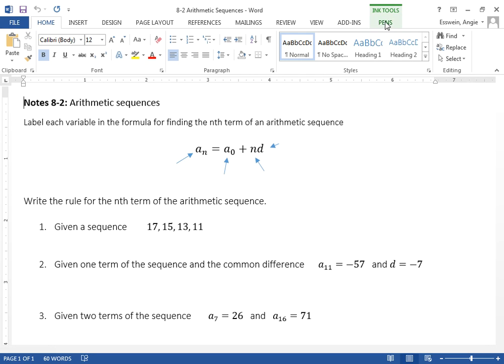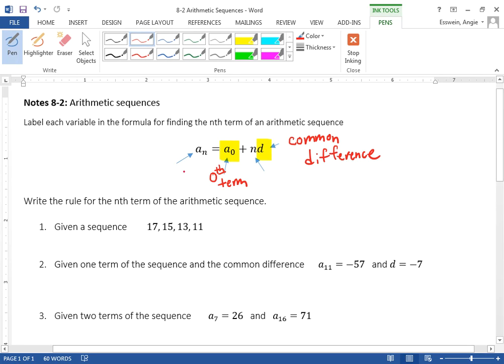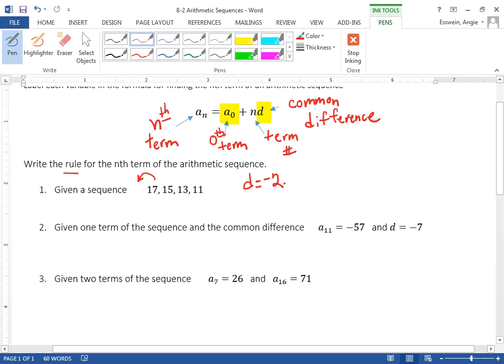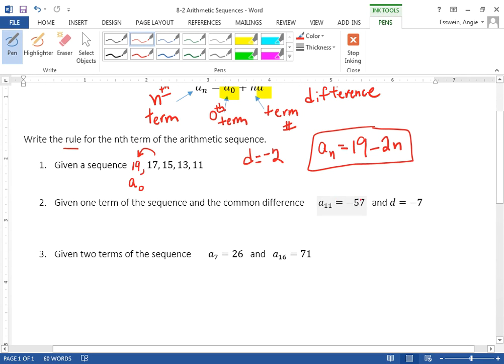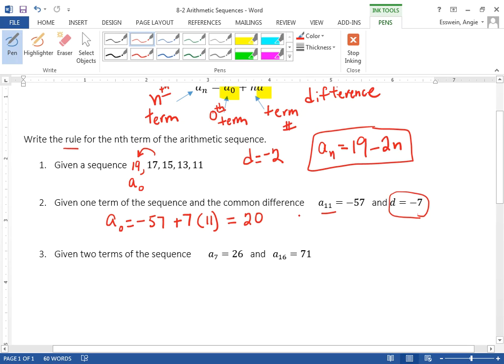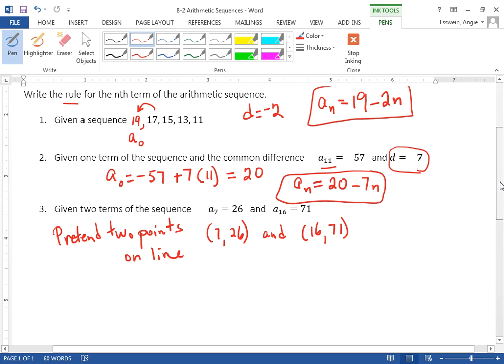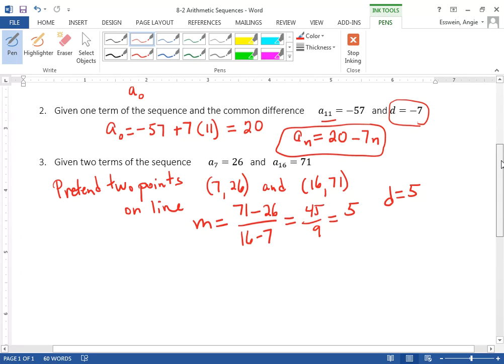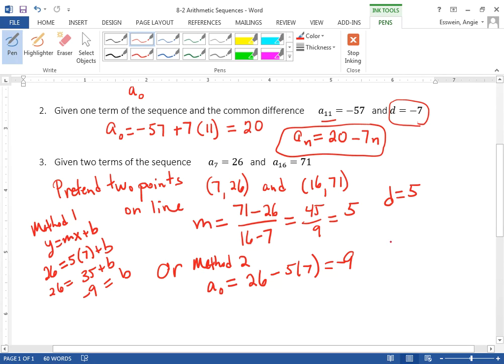8-2 Arithmetic sequences